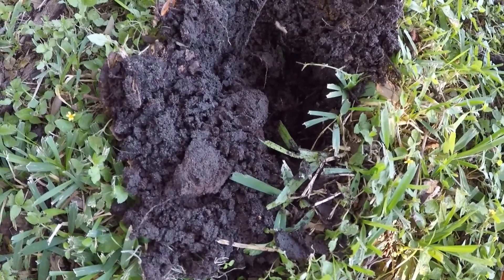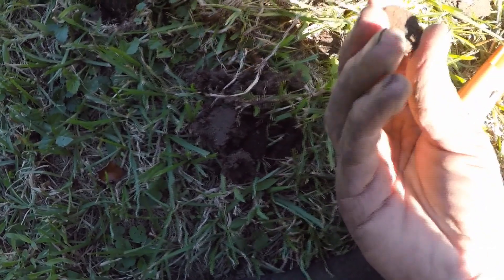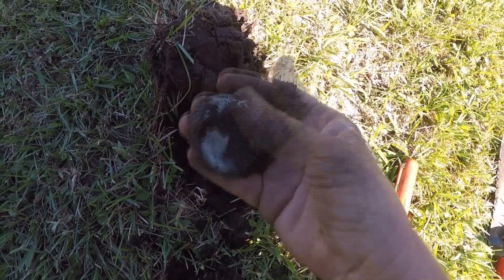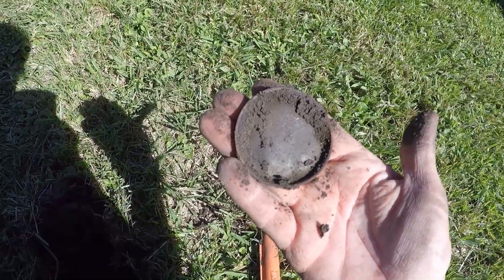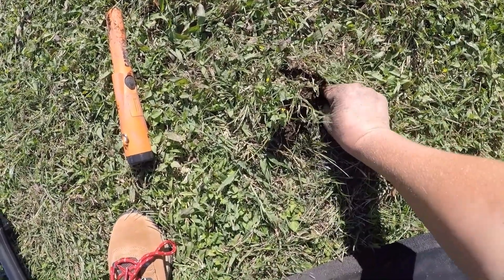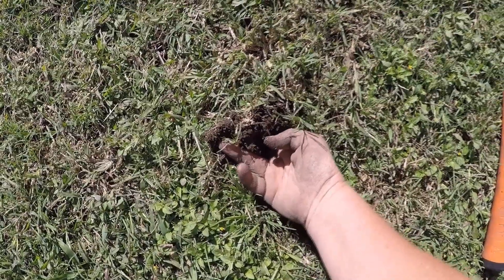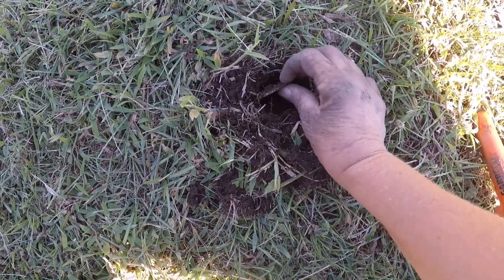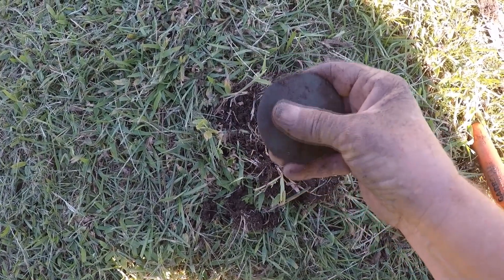Metal Detecting a 1940s Church Yard! Pt. 2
This is part 2 of my Church Yard Hunt!